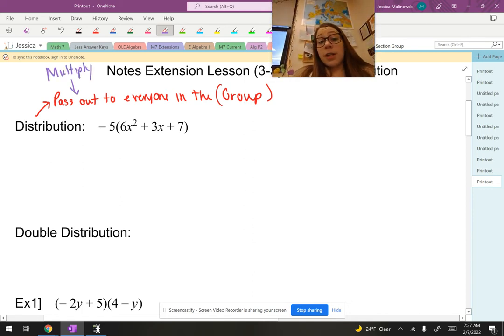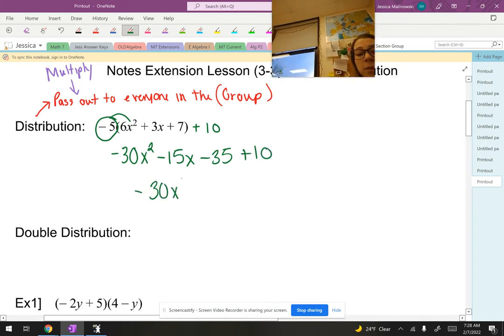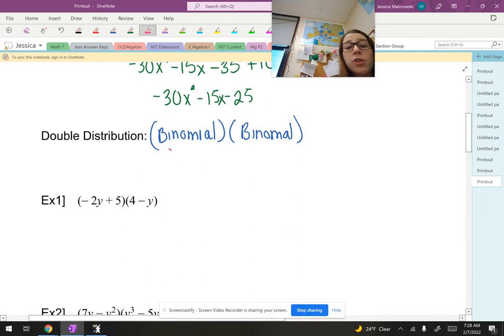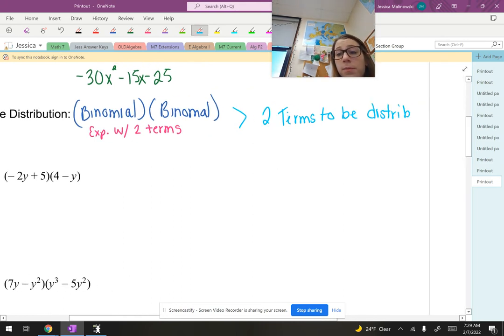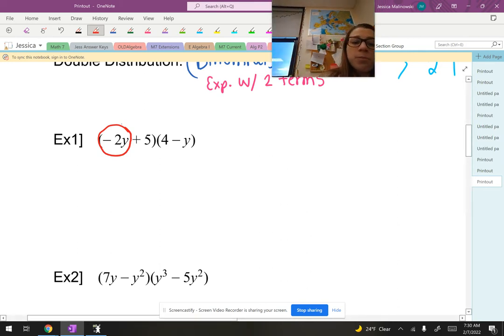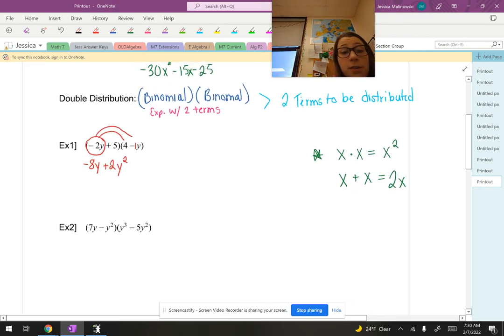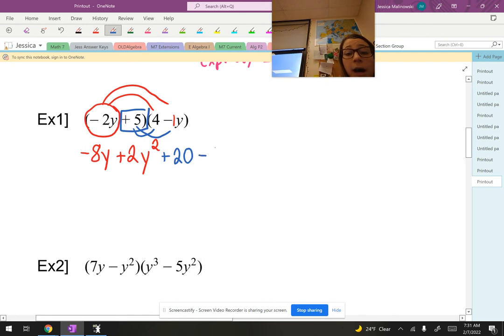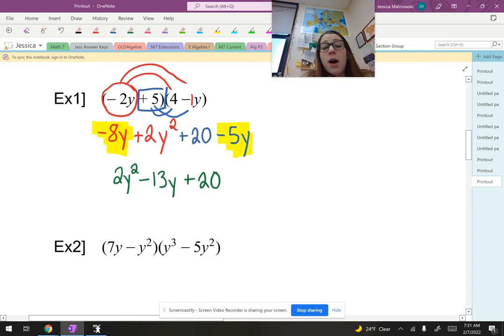M7 Ext (3-3) Intro & Ex1